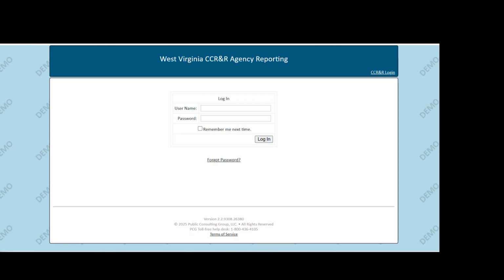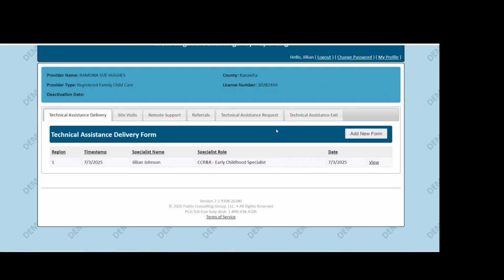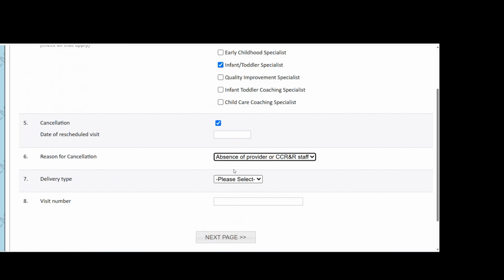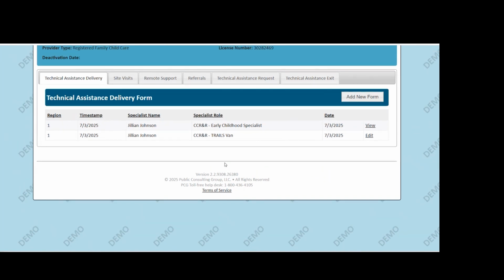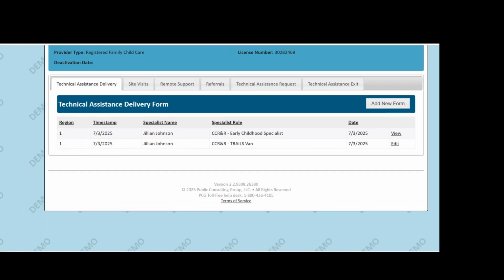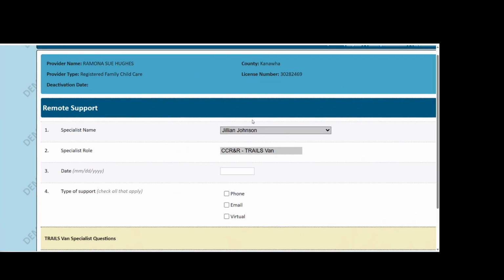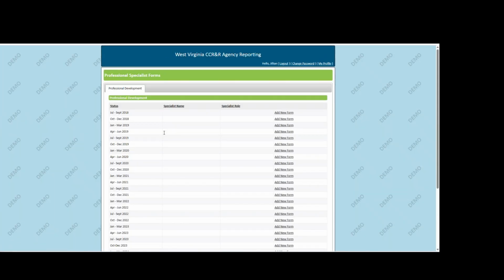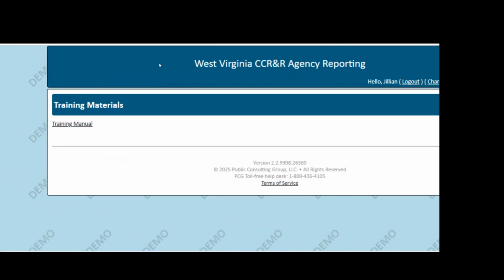WV CCR&R Training for TRAILS Van Specialists